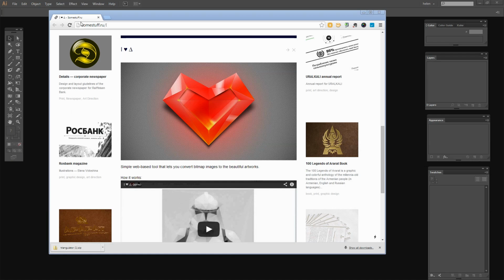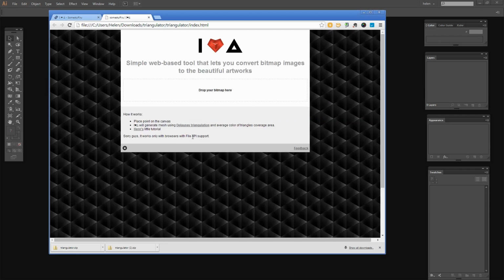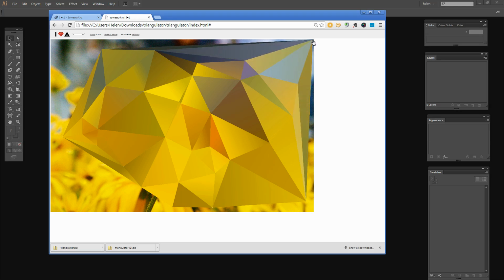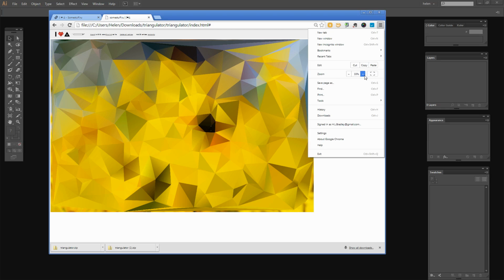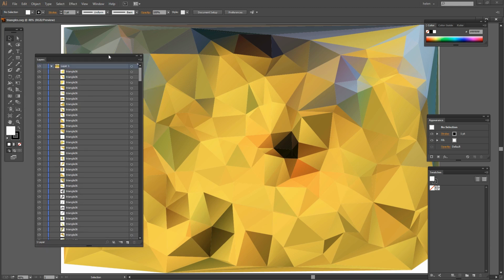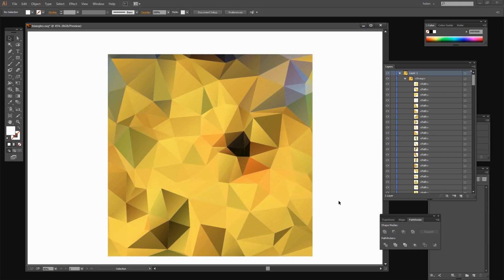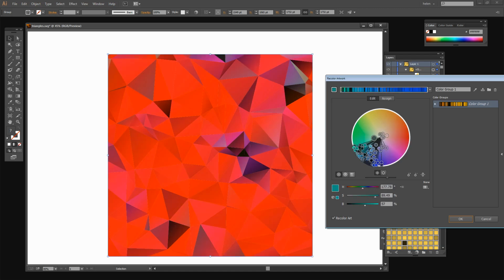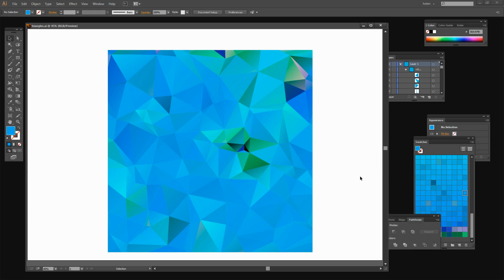Illustrator - Triangle Vector Backgrounds - Poly Art effect ***NEW LINKS IN PINNED COMMENT***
Learn how to quickly create a background made from vector triangles - a sort of Poly art effect - that you can use for your Illustrator projects. You will learn how to find and download an application which creates the backgrounds nearly automatically for you using a bitmap image as a color reference. Then see how to bring the final image into Illustrator to complete your work on it there.

Since creating the video the links have changed.